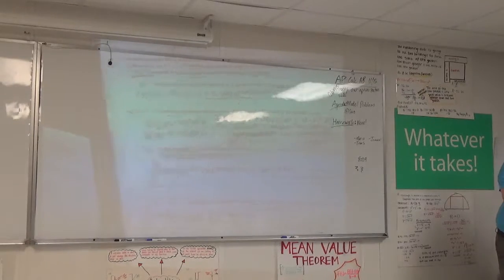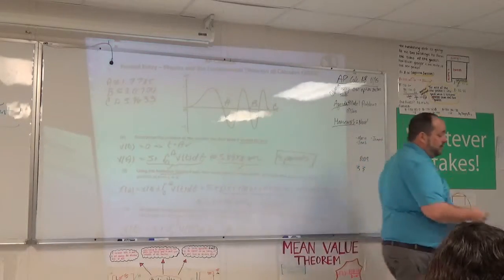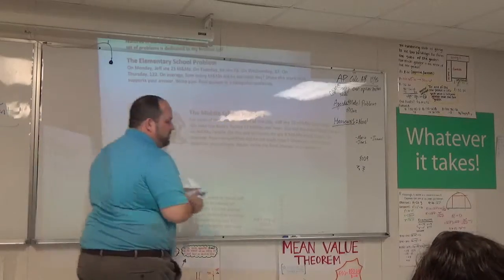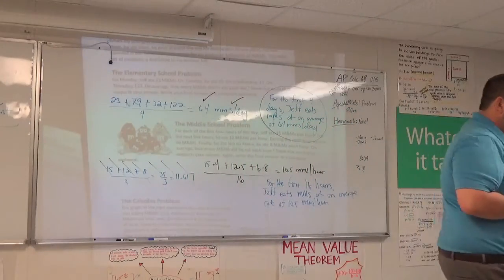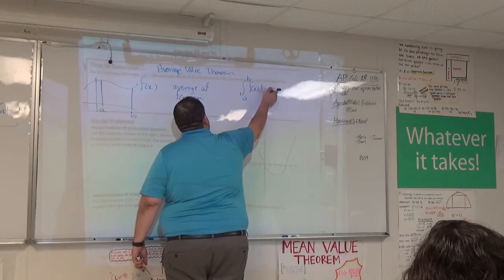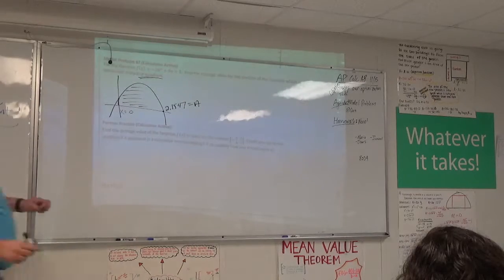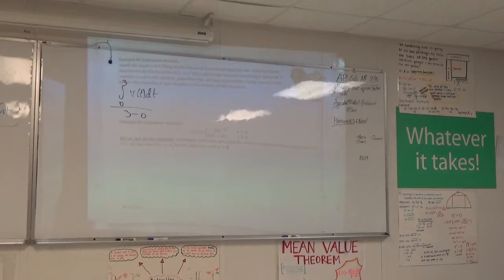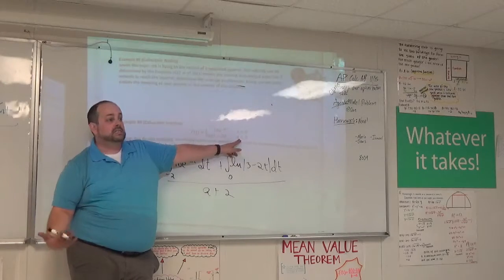BC 2016 Lesson 062 Average Value of a Function